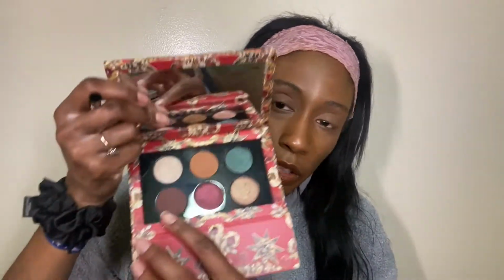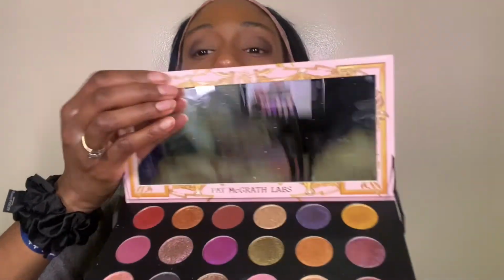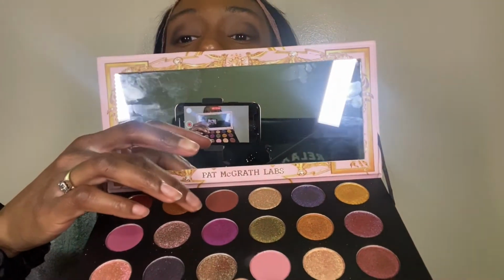Palette Mashup: Pat McGrath Mega Mthrship Celestial Divinity & Bronze Temptation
Hello Men, Women, Children & Babies! Today we are doing another palette mashup video. I'll be pairing up the Pat McGrath Bronze Temptation & Mothership Mega: Celestial Divinity eyeshadow palettes to create a beautiful look for you today. Remember you all are DIAMONDS!!!